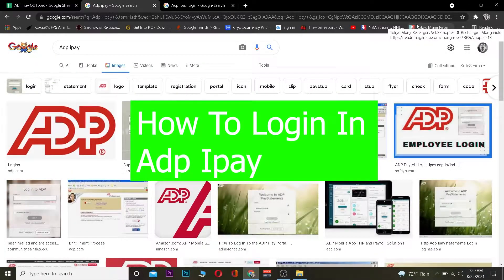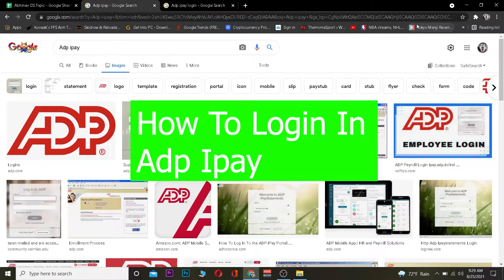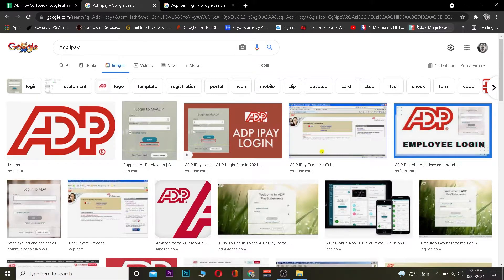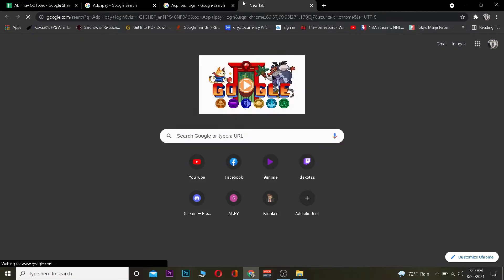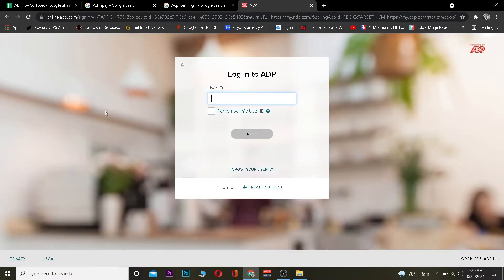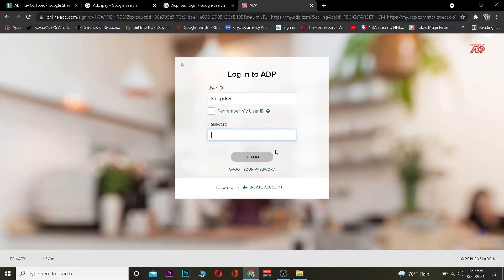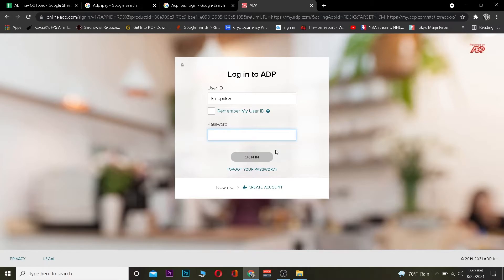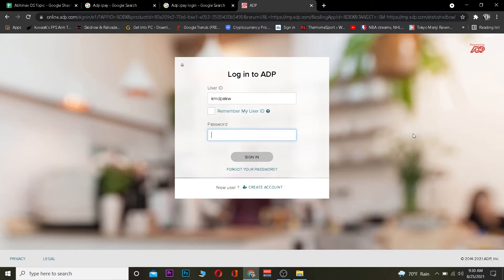ADP iPay Login | ADP Employee Login Sign In 2021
Whether you're an employer, employee, or contractor with ADP, the first step to logging into your account is setting up your username and password. This video will teach you how to log in to your adp ipay account. It's very easy, and this quick tutorial guide will walk you through each step.
and click on “Login” in the top right corner of the screen
2) Enter your username, password, and date of birth (MM/DD/YYYY). Click "Log In" button after entering data correctly
3) Once logged in, you can view payment history for Card or ACH payments; make a new card or ACH payment; review your statements; update personal information like address and phone number; set up notifications for important events like low balance alerts.
Chapters
00:00 Intro
00:23 adp ipay login
01:39 Outro